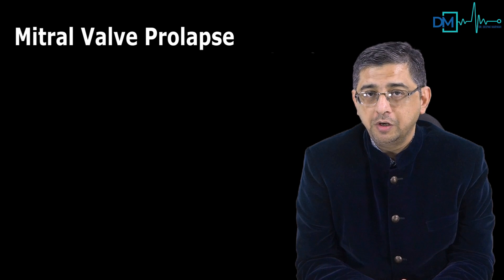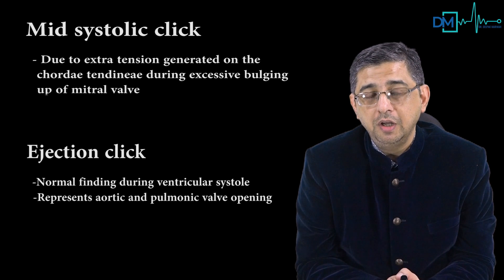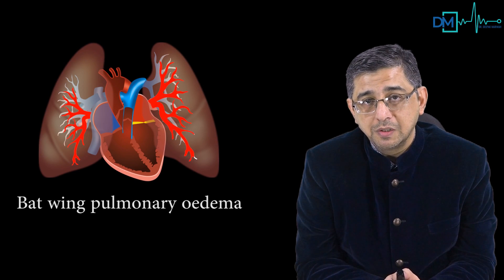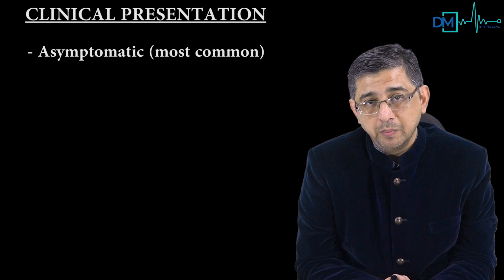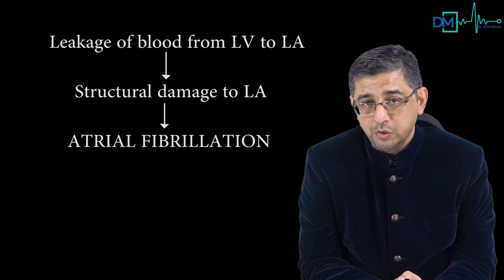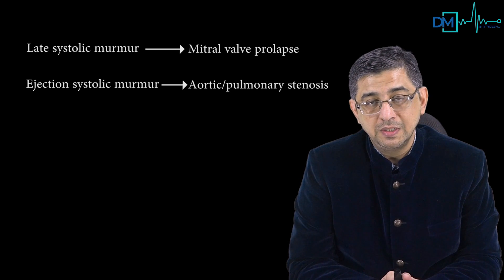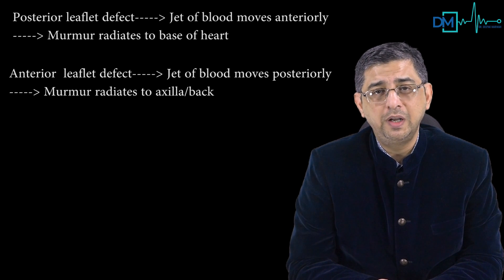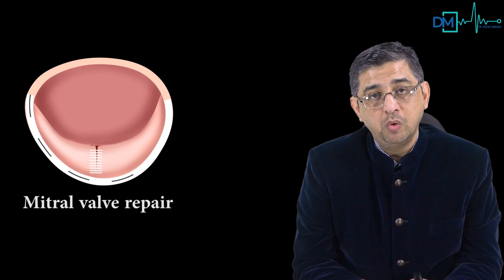Mitral Valve Prolapse - Dr. Deepak Marwah | PrepLadder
Watch Dr. Deepak Marwah discussing Mitral Valve Prolapse with animation.
More such videos coming soon...

PrepLadder is the gateway to your Dream PG Seat. It is India's biggest platform for higher medical education. Sign up for PrepLadder's Champions Blueprint & get access to engaging, conceptual videos to build lasting knowledge that can be revised easily, video discussion of all previous year exams, handwritten notes according to the video lectures on app, Q Bank and Simulation Tests on authentic pattern, doubt support, performance analysis & much more.